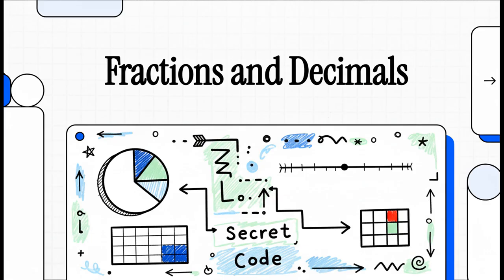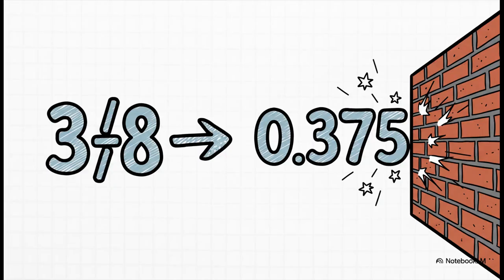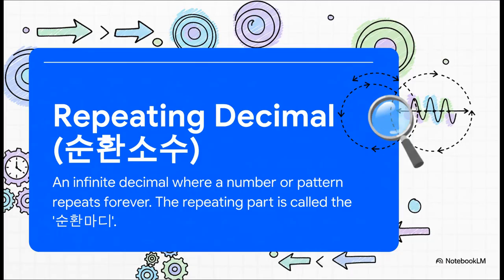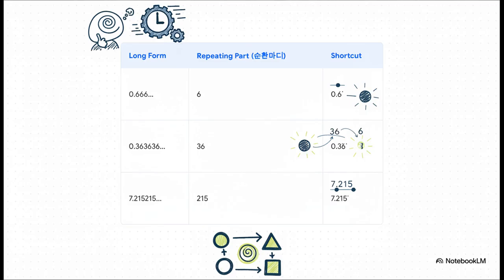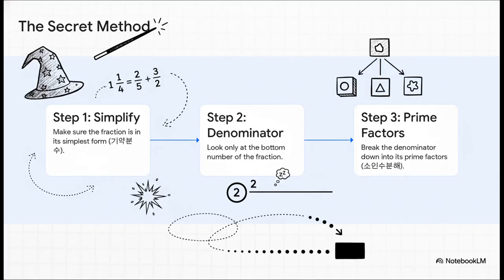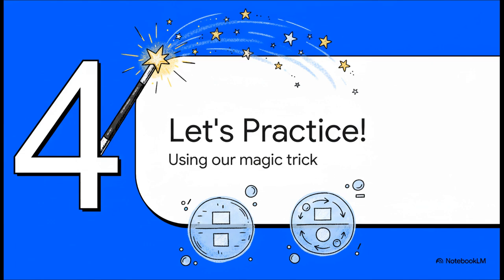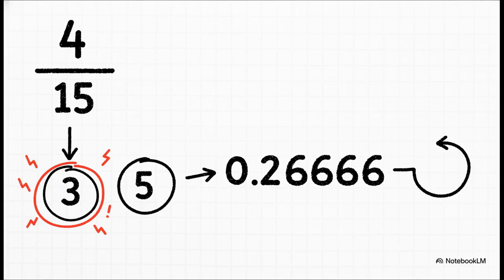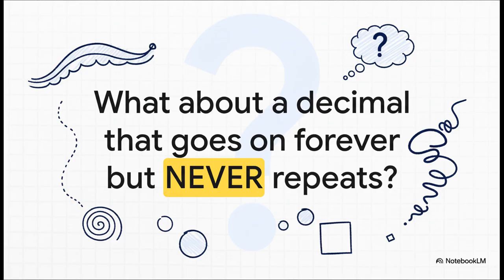7th Grade Math1.03Fractions and Decimals